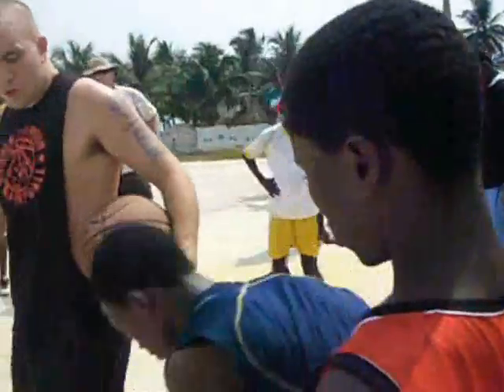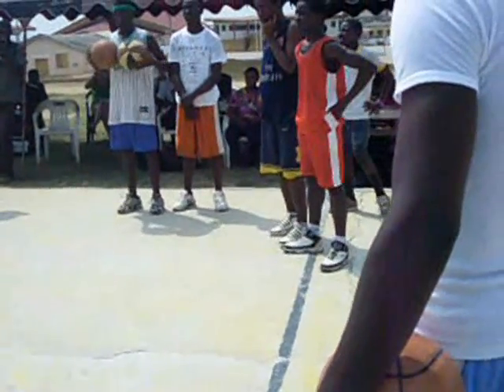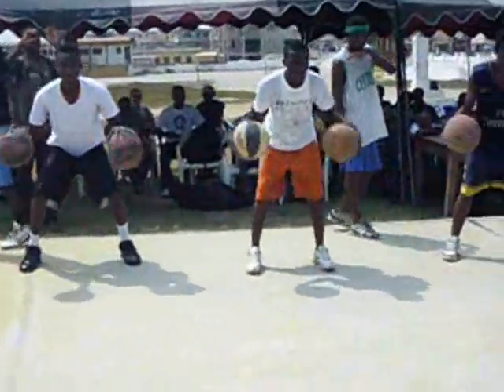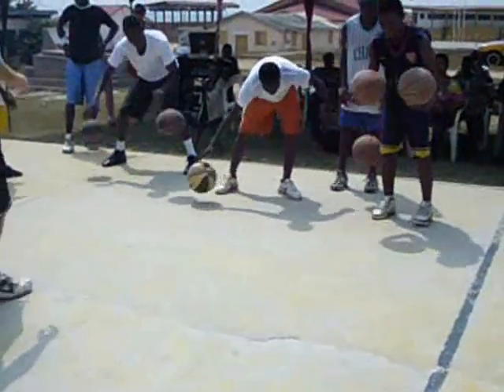Kingdom Care Basketball Camp | Cape Coast, Ghana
Ball Handling Station